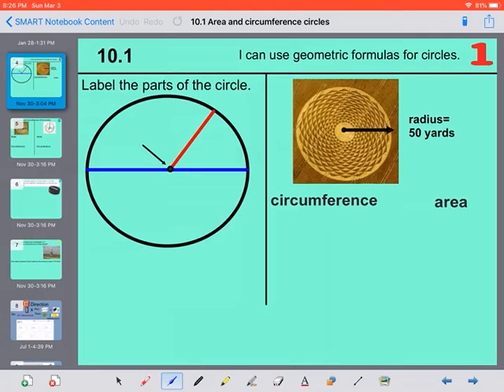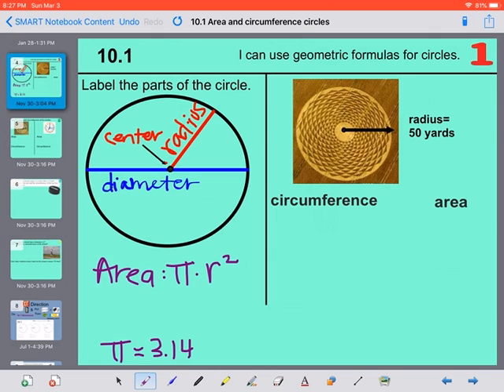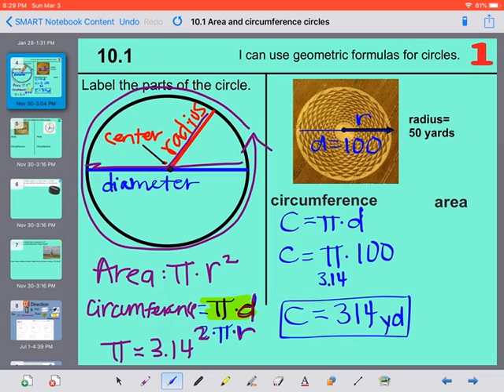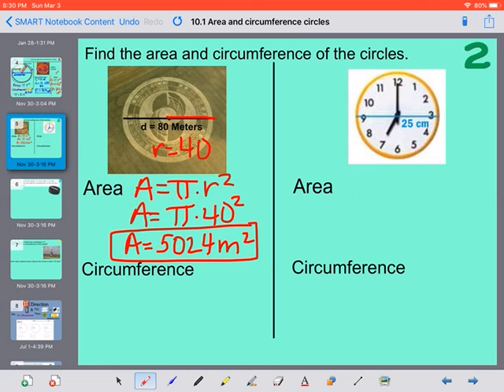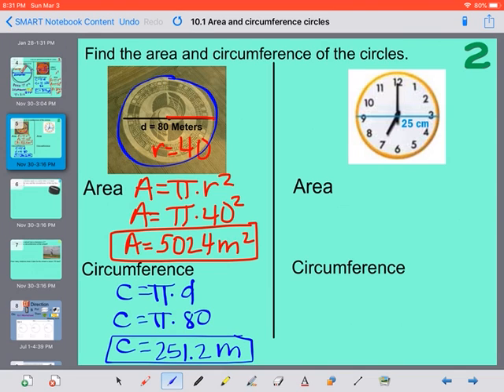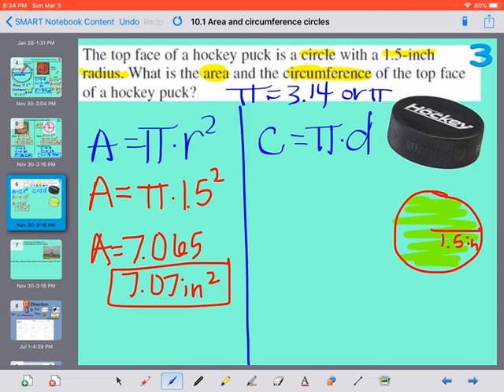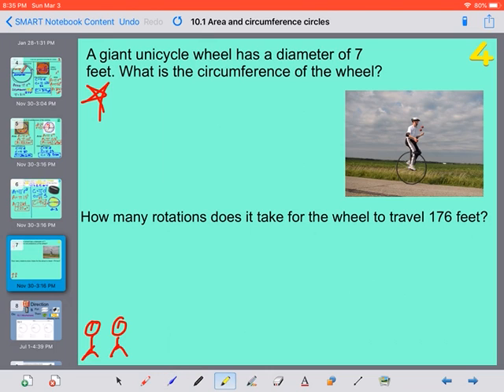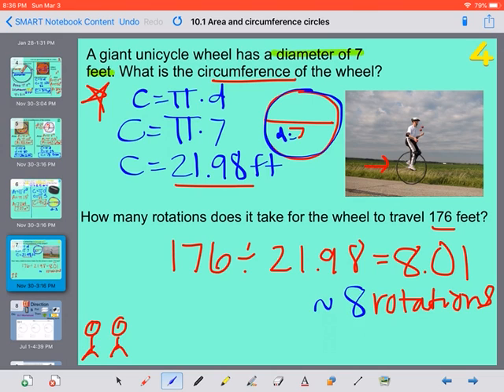10.1 Area and Circumference